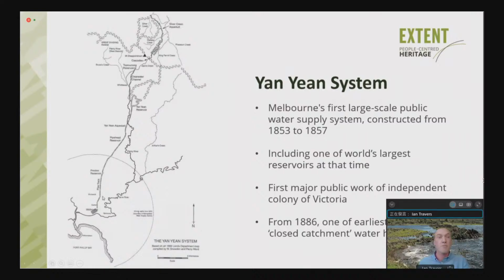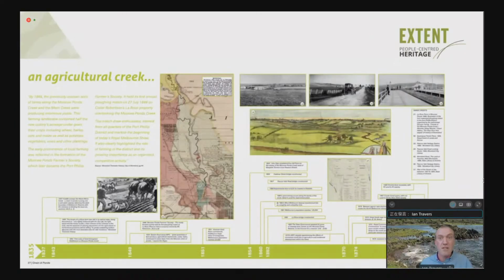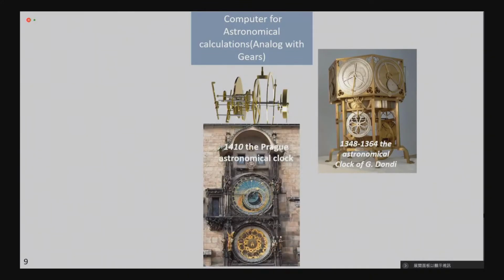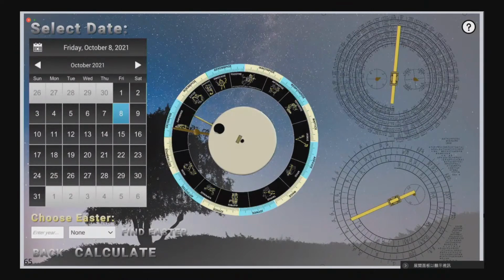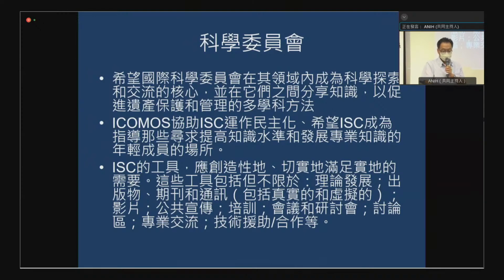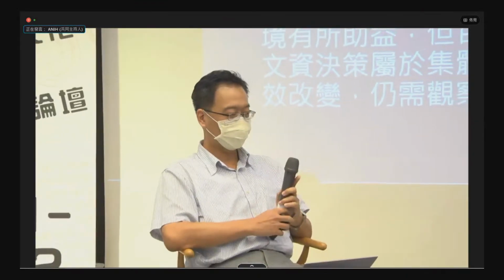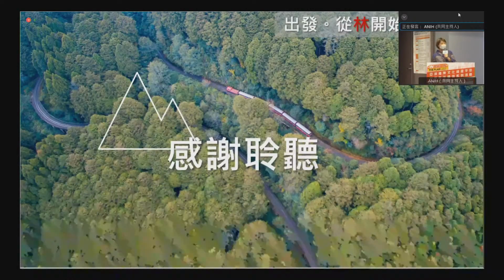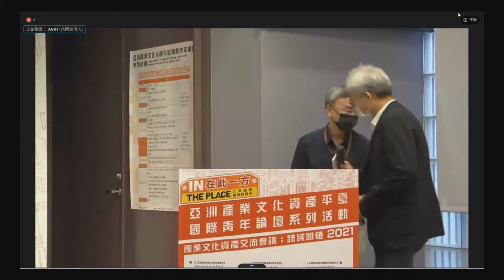ANIH 2021 Industrial Heritage Conference: Interdisciplinary Value-Added (EN Channel)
The Topics Of The Industrial Heritage Conference: Interdisciplinary Value-Added Are Based On (A) The Integrated Conservation And The Interdisciplinary Of Industrial Heritage, (B) The Conservation, Activation And Value-Added Application Of Industrial Heritage, And (C) The Sustainable Development And Resilience Of Industrial Heritage. It Will Be Conducted In The Form Of "Practical Experience Exchange" With Domestic And Foreign Experts And Scholars Invited To Share Their Experiences.

Date: October 8 (Friday), 2021, 10:00-17:00 (Taiwan time UTC+8)
Venue: R04, Cultural Heritage Park, Ministry of Culture, Taiwan (Taichung)

本活動「產業文化資產交流會議：跨域加值」，以產業文化資產的整合保存與跨域、產業文化資產的保存活化與加值， 以及產業文化資產的永續發展與韌性為三大面項，呼應計畫目標之【整合力】、【創新力】與【永續力】， 以「實務交流」形式，邀請國內外專家學者共同分享與交流經驗。

時間：110年10月8日(週五) 10:00-17:00
地點：文化部文化資產園區R04(願景館二樓)

Youtube為英文直播頻道，中文頻道請至ANIH平臺臉書粉絲專頁收看：